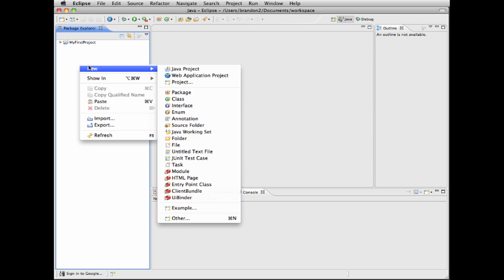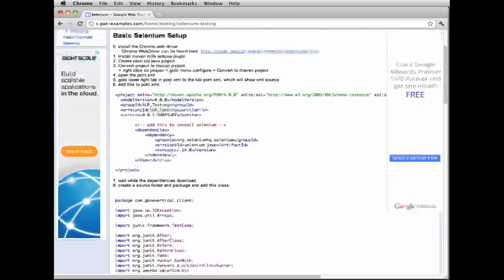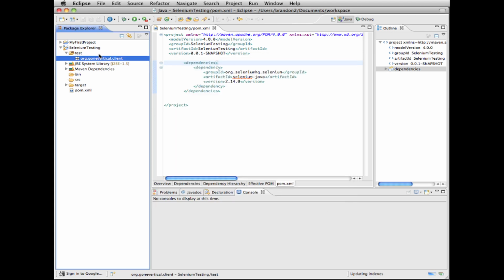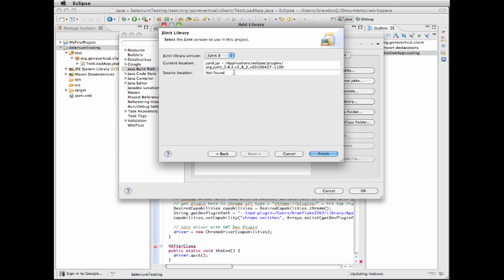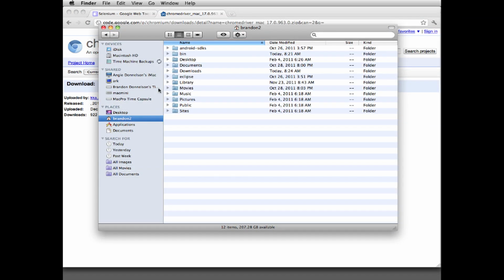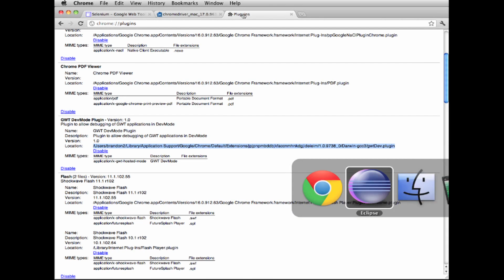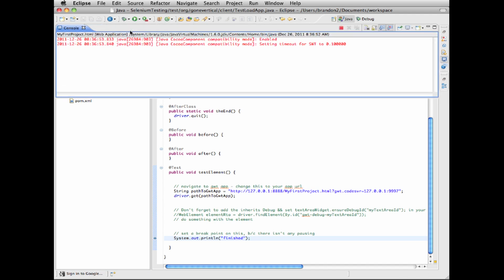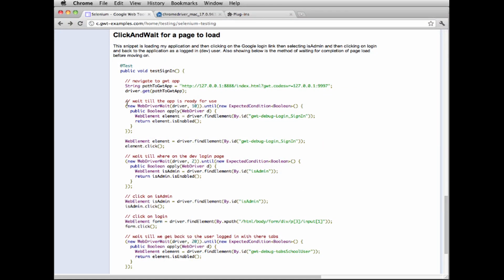GWT Selenium Setup #6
This is a quick and simple setup of Selenium for testing your Google Web Toolkit application. This is a fantastic way for UI regression testing for any web application or site.

I use Maven to quickly download the selenium dependencies.